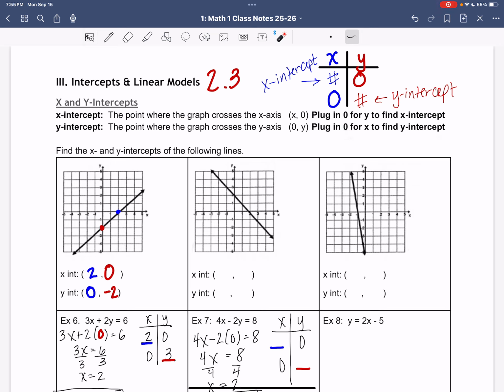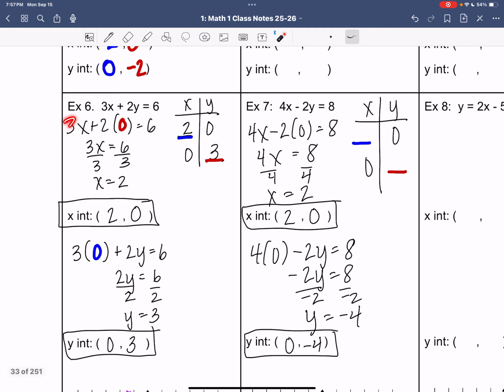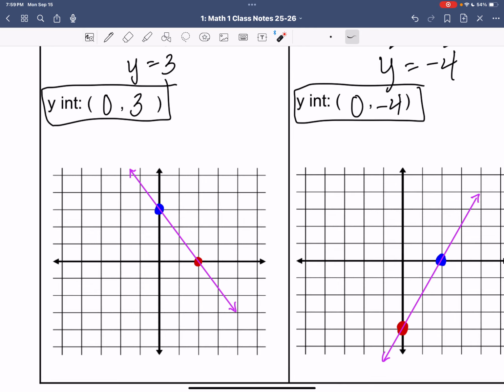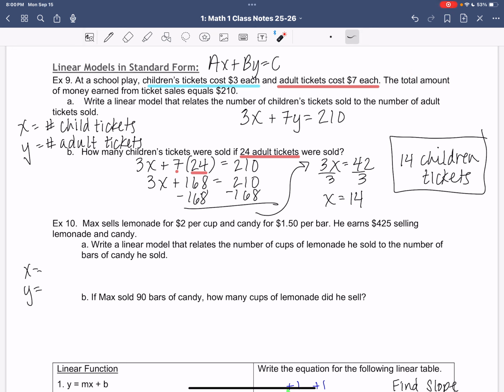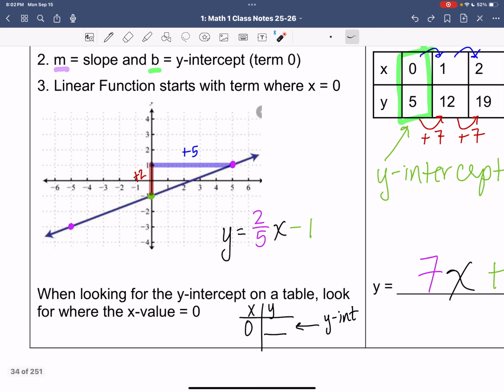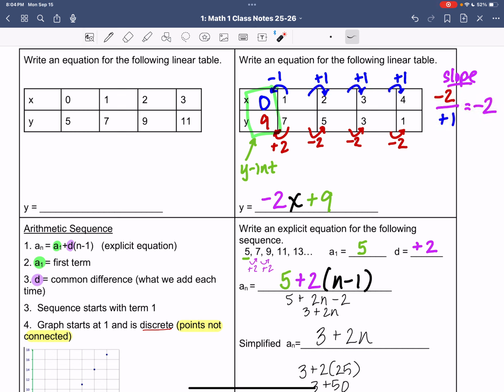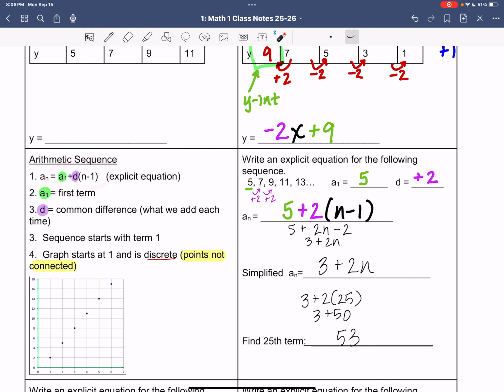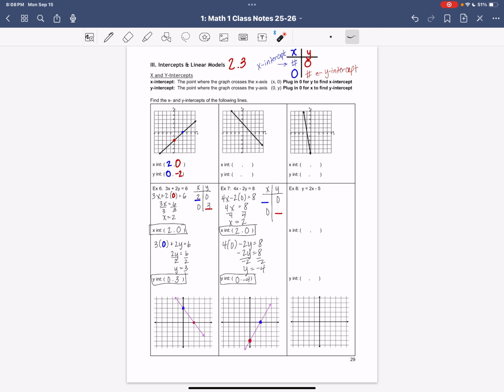M1 2.3: Intercepts & Linear Models